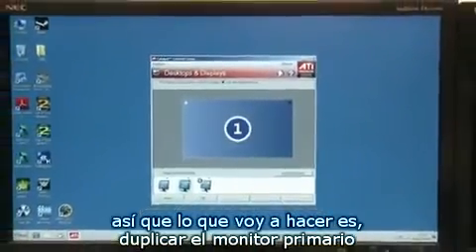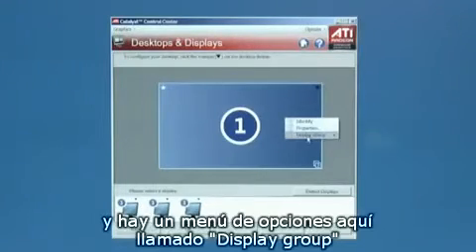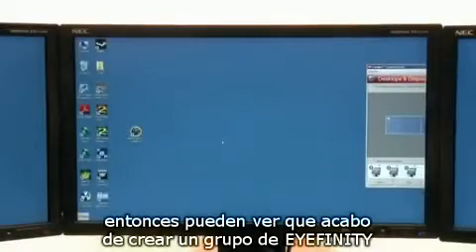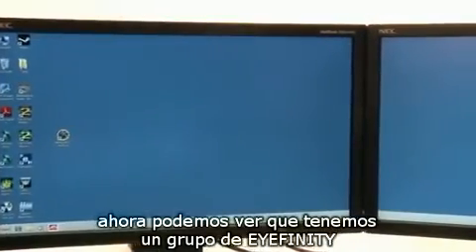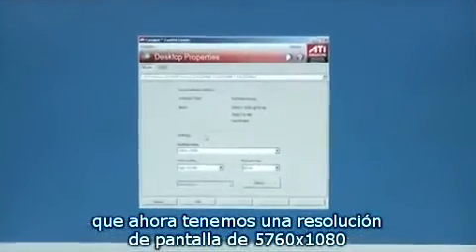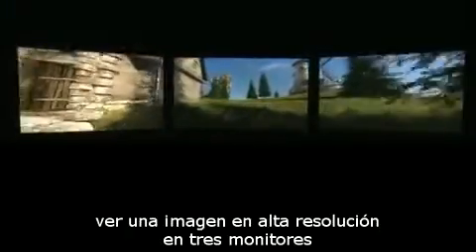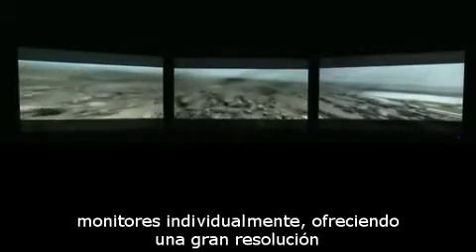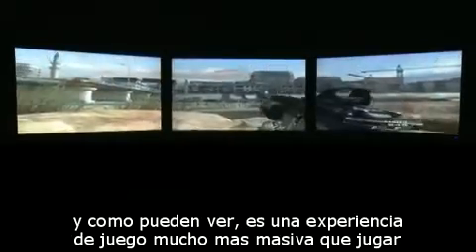SAPPHIRE ATI Eyefinity set up with Bill Donnelly Spanish subtitulos